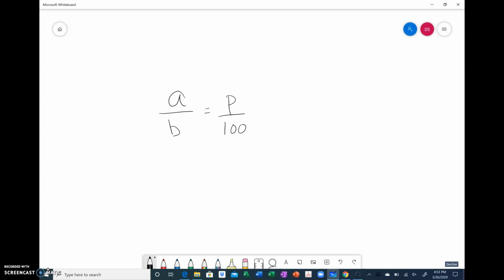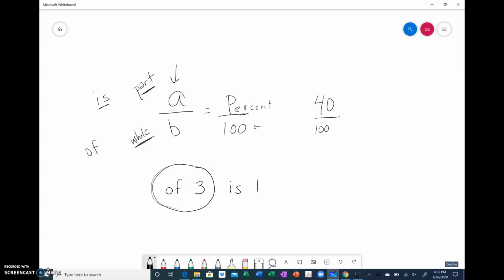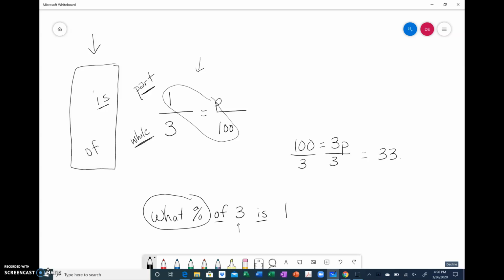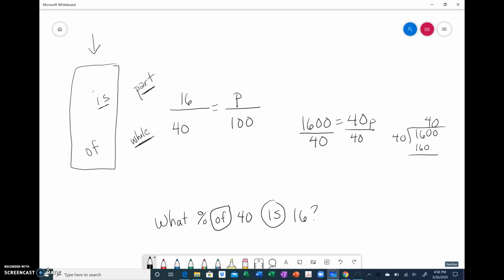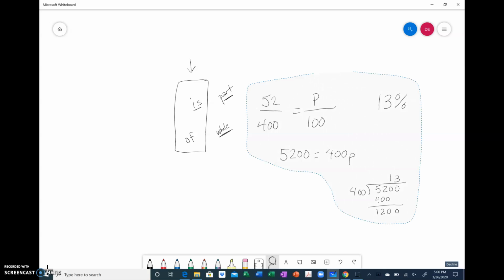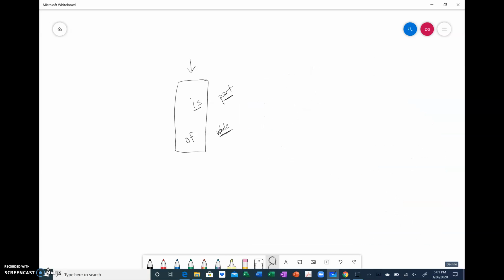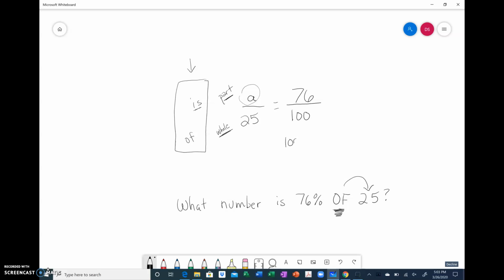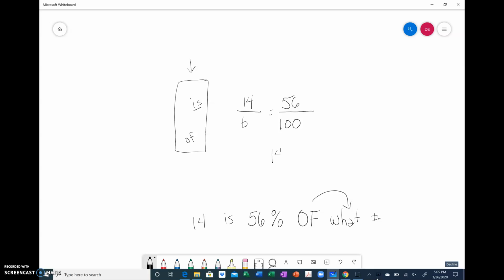lesson 9.2 percents & proportions